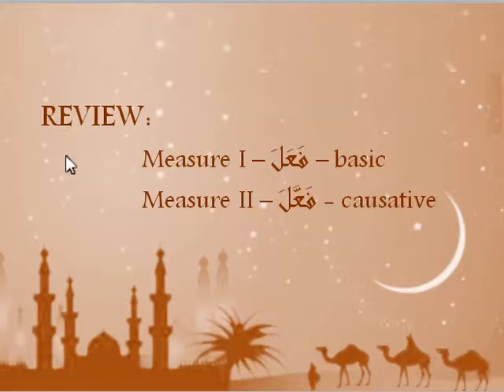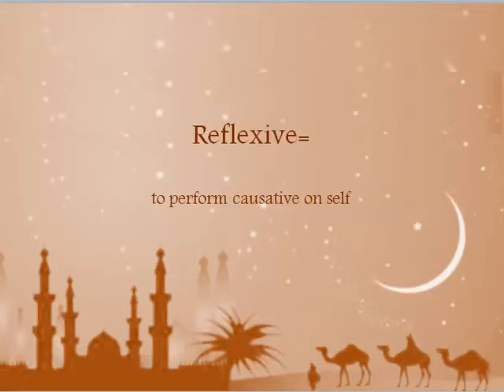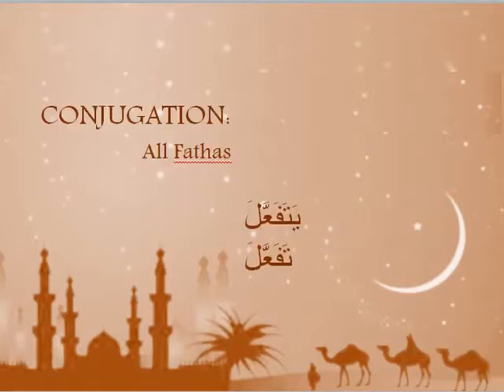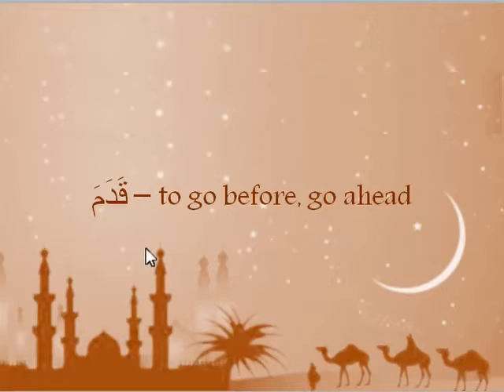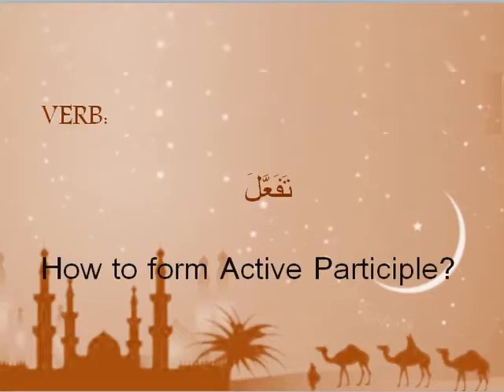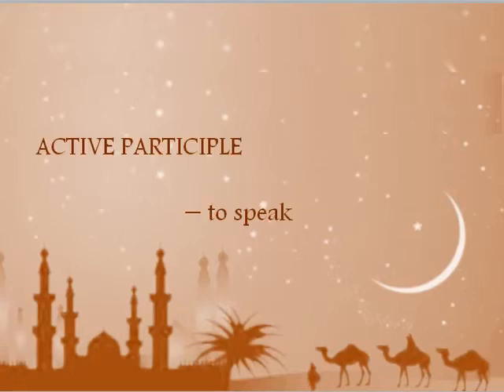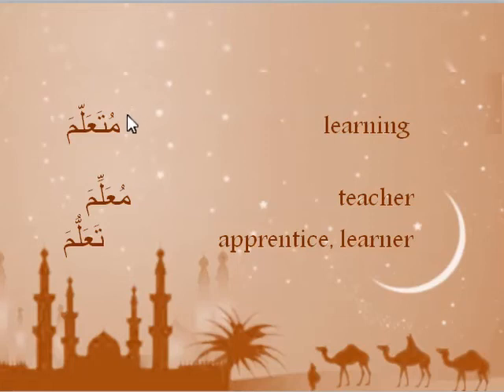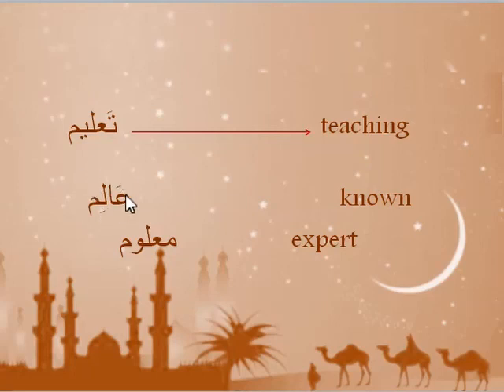ARBC 310 Measure V